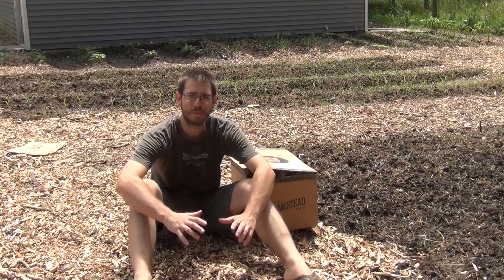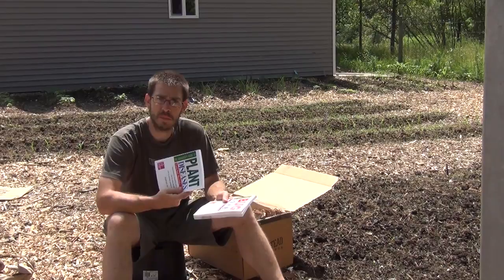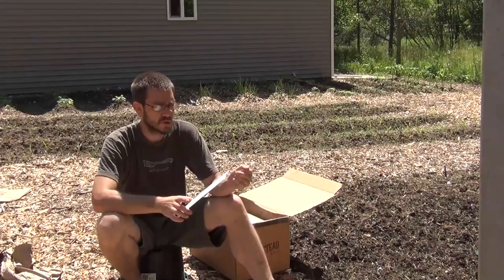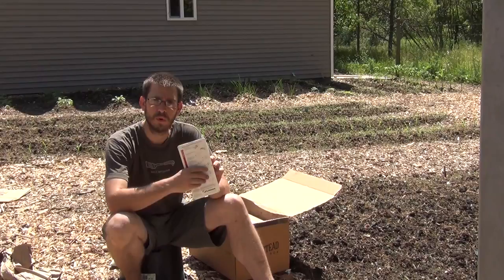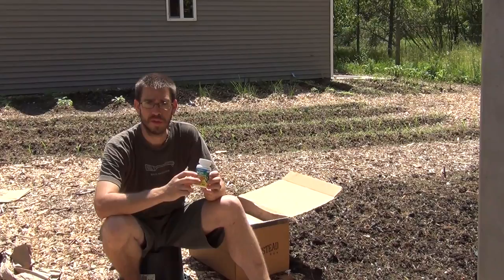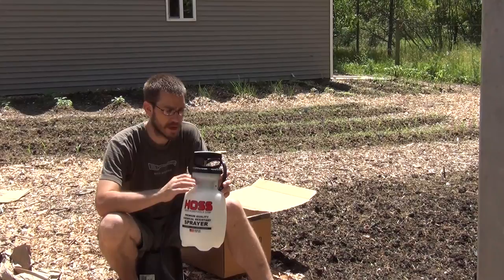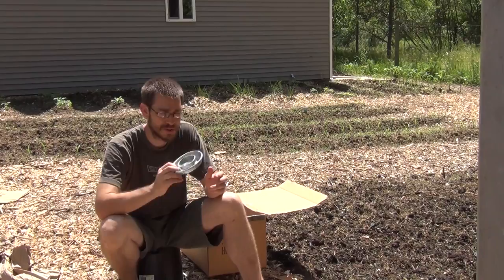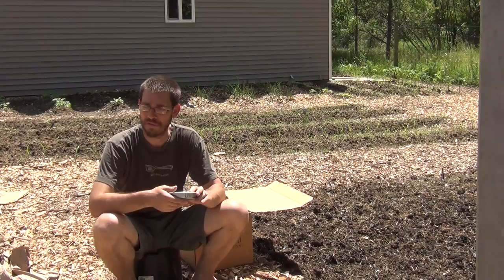Garden pests and Garden Friends with the Homestead Box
Bugs can be a huge problem or a huge help in the garden, you just need the right ones!